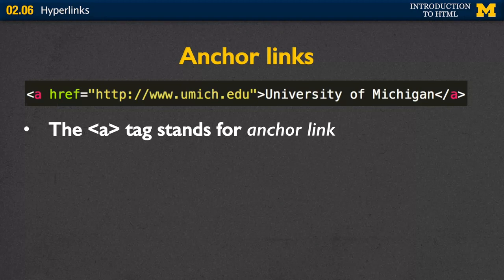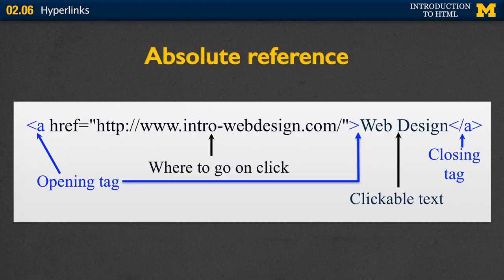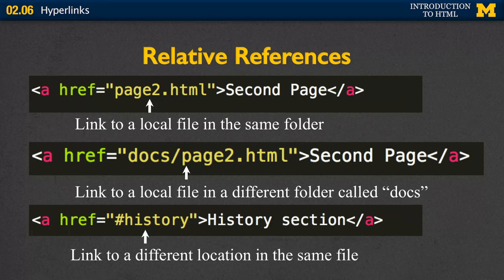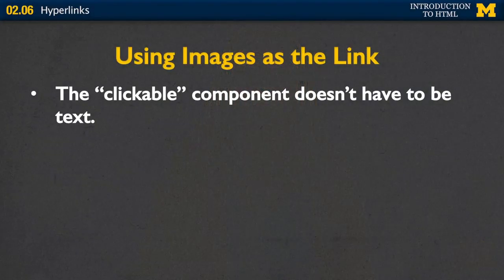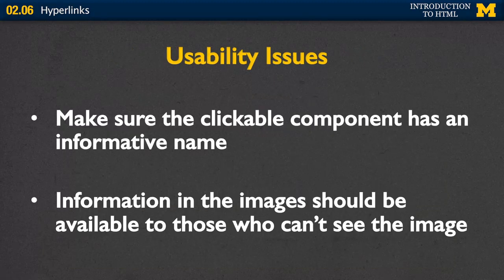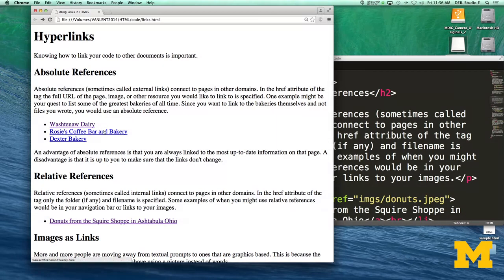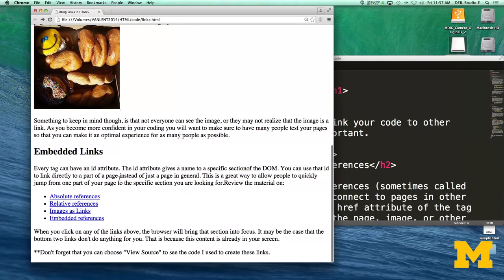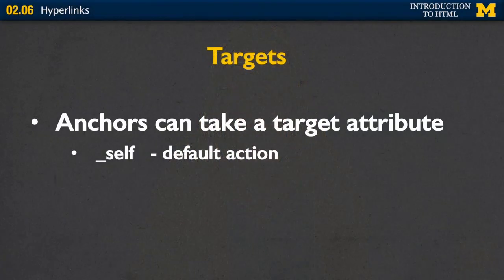02 06 Hyperlinks